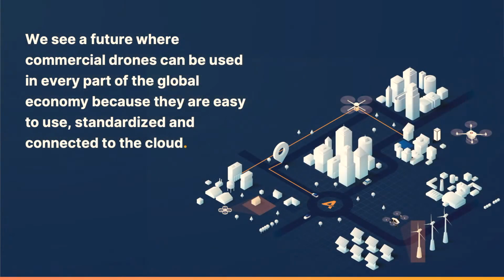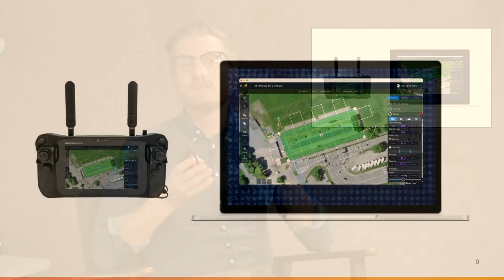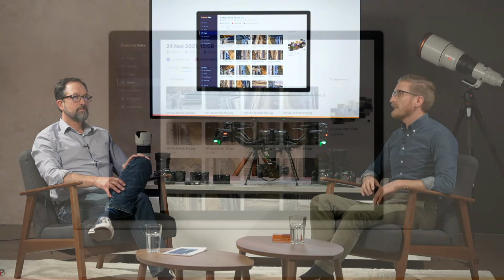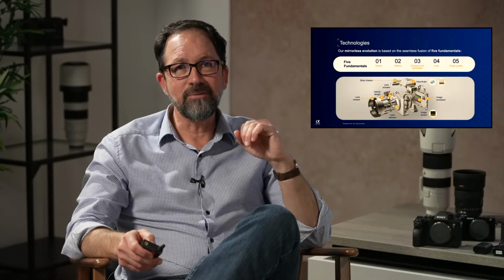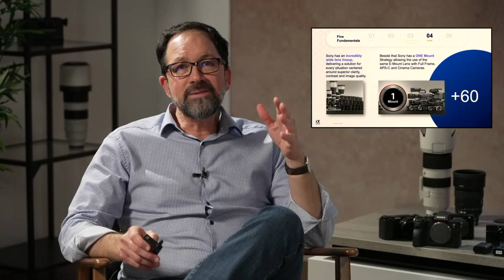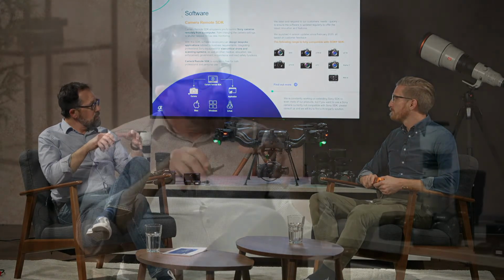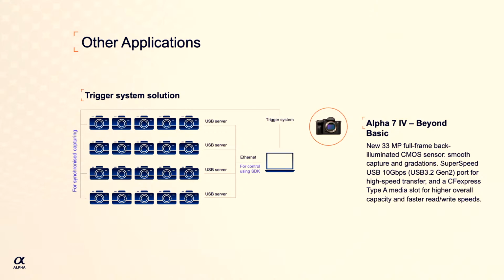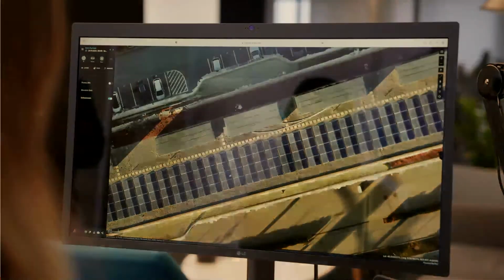Mapping Workflows with Auterion and Sony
Watch our live webinar as we discuss the power of connected mapping workflows with the Auterion platform and the Sony camera line-up.

Auterion integrates drone data into your existing workflows and tools, with multiple vehicles, custom apps and integrations from our wide range of partners can help you push forward your mapping operation in automation, accuracy and productivity.

Sony Digital Imaging has been part of Auterion’s open-source ecosystem since 2020. Its Camera Remote SDK enables the seamless plug-and-play integration of Sony’s Alpha full-frame mirrorless cameras and broad range of Sony E-mount lenses into Auterion’s onboard hardware module, Skynode.